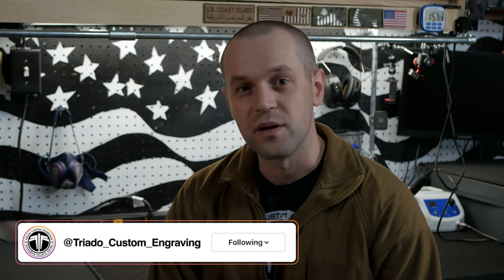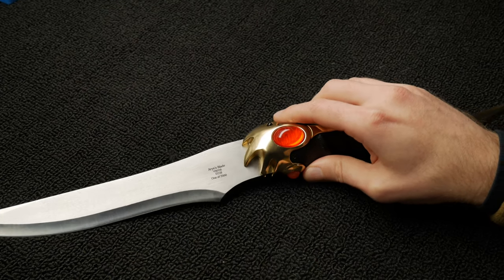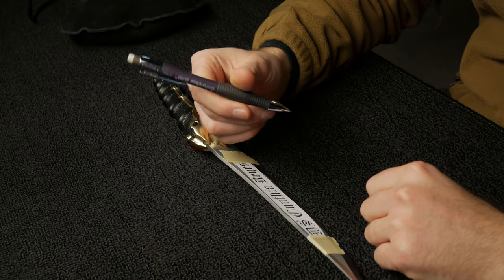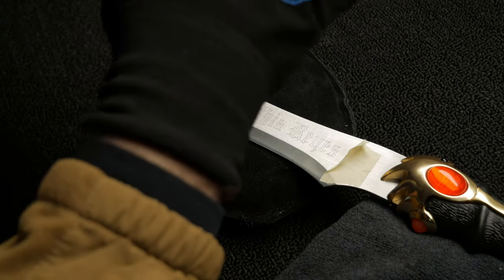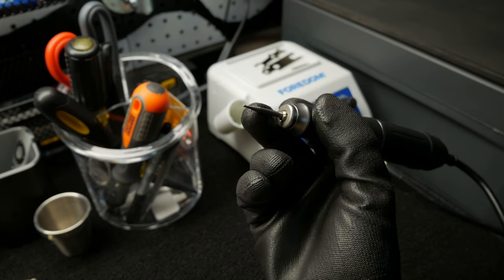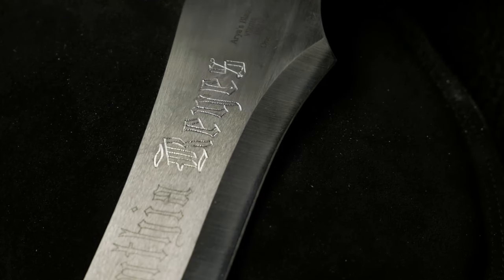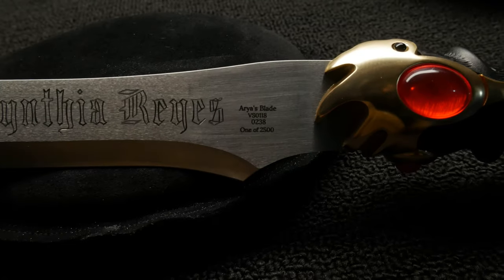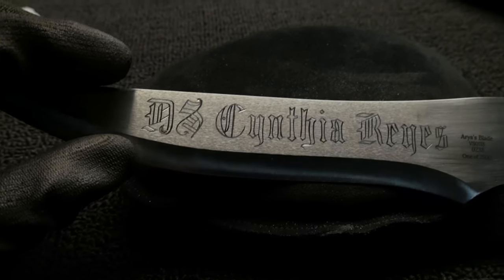How to ENGRAVE DAGGER BLADE | Using ANY Rotary Tool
Hello friends, welcome to the channel! In this video I’m going to show you how I engrave the “CATSPAW” Dagger from the Game of Thrones, using any rotary tool and tungsten carbide burr.

🛠️ Tools and Equipment that I use:

ROTARY TOOLS AND ACCESSORIES

- Foredom K1060 Micromotor
- Dremel 4000
- Dremel 3000
- Dremel Stylo
- Dremel Engraver
- Dremel Flex Shaft
- Engraving Accessory Kit

DREMEL MOTOR BRUSHES

- Dremel 4000 Motor Brushes
- Dremel 3000 Motor Brushes

BURS AND BITS

- Fox Germany TC Bur Set
- Dremel 463 Rubber bit
- Dremel 9905 TC Bur
- Dremel 932 Grinding bit
- Dremel 7103
- Dremel 105
- Dremel 106
- Dremel 107
- SD-40 Carbide Burr “Grainger P/N:6KJE3”

BUR LUBRICANTS

- PRO-CUT Bur Lubricant
- Eurotool Cut Lube

TRANSFER PAPER AND CONSUMABLES

- Black Carbon Transfer Paper

VIDEO AND LIGHTING EQUIPMENT

- Aputure MC RGB Mini Video Light
- Raleno LED Soft Light Panel
- Godox QR-P90 Parabolic Softbox
- Godox SL-60W
- Panasonic Mirrorless Camera
- Lavalier Microphone System

SAFETY EQUIPMENT

- Dust Half Mask Respirator
- Hearing Protector Headset
- Safety Glasses
- Gorilla Grip Gloves

💻 PROGRAMS USED:
- Procreate
- Adobe Illustrator
- LumaFusion

*I'm a participant in the eBay Partner Network and Amazon Associates Program, an affiliate advertising program designed to provide a means for me to earn fees by linking to eBay.com and Amazon.com affiliated sites at no extra cost to you. *